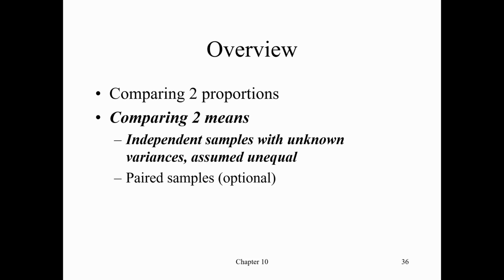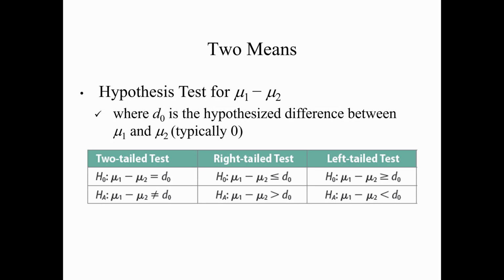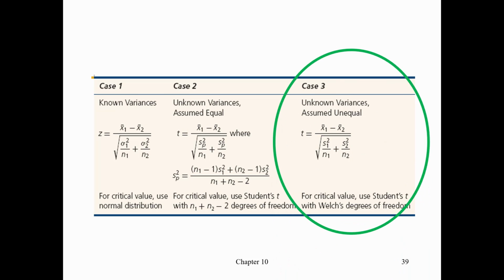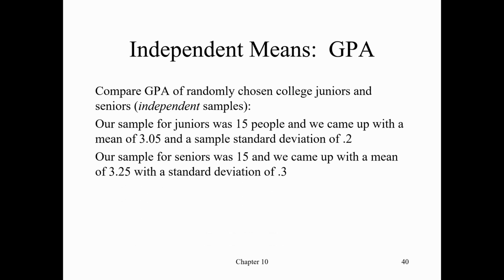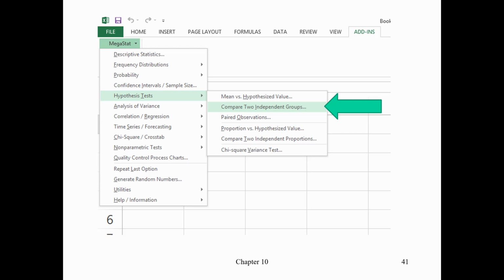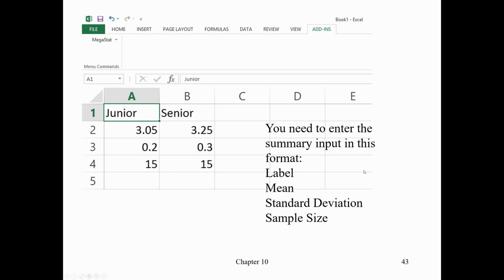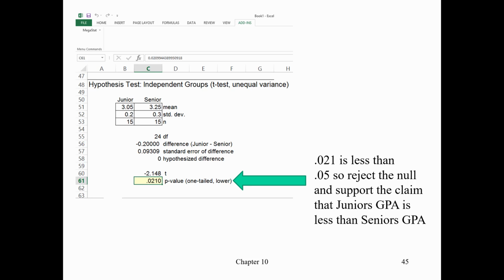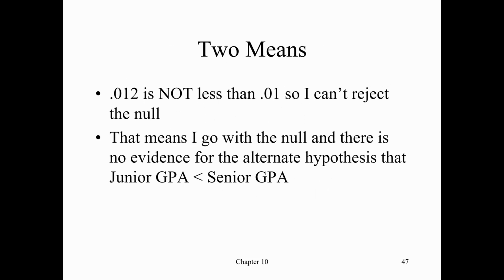Chapter 10 part c Source